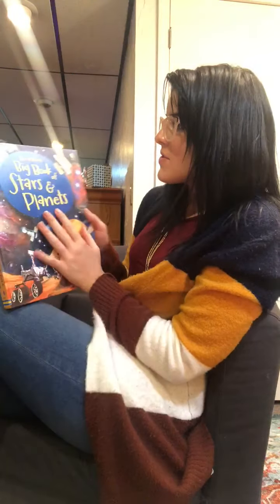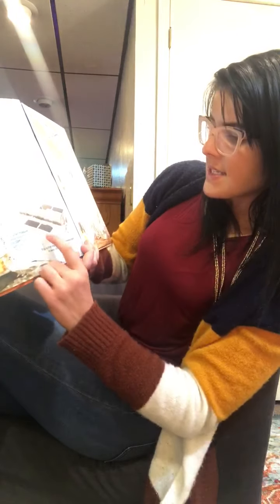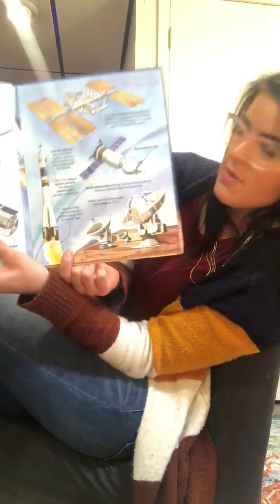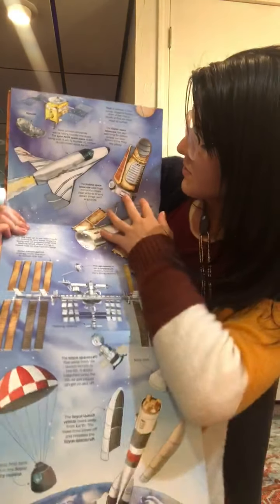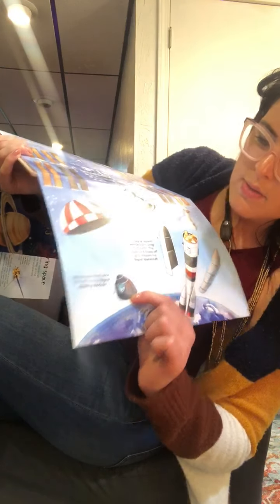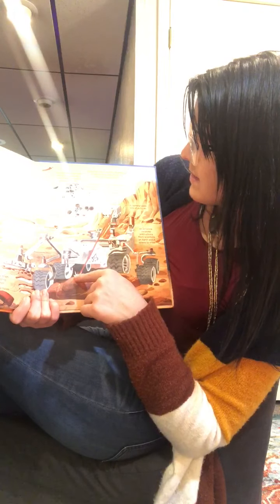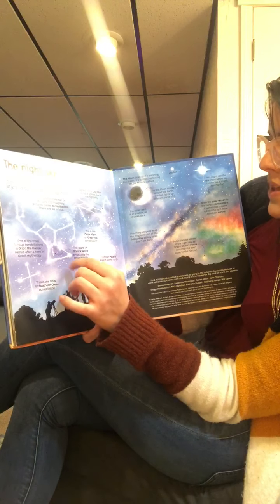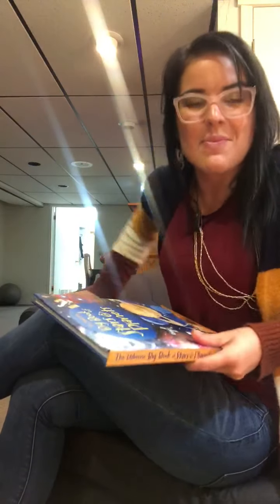Usborne: Big Book of Stars & Planets — by Emily Bone — Part 3